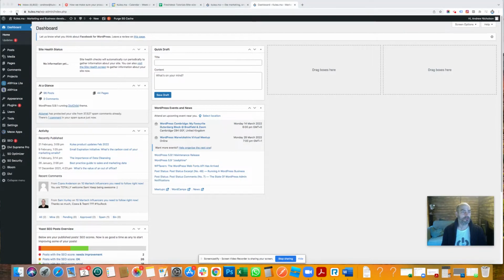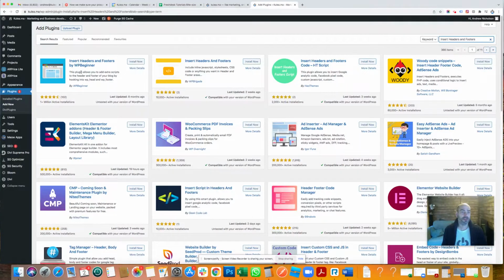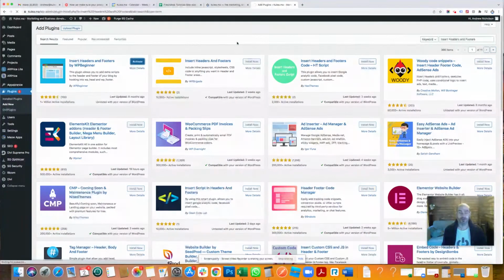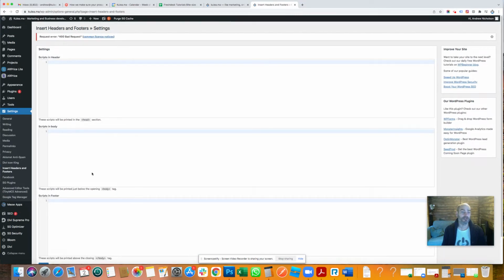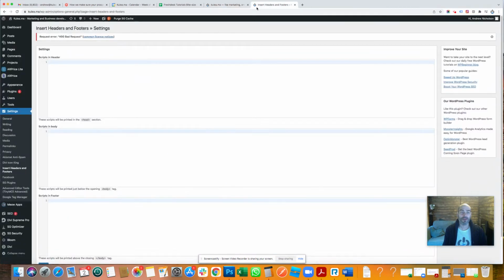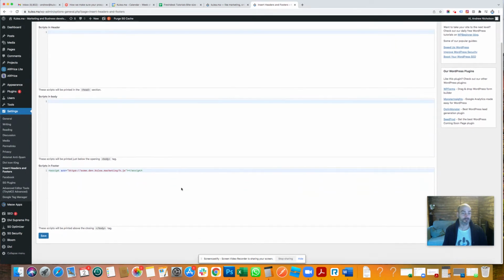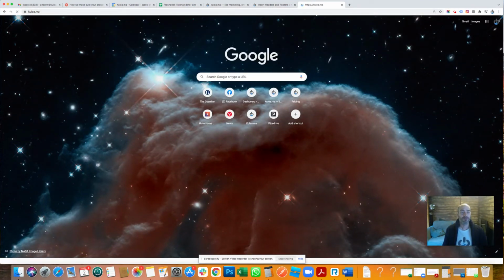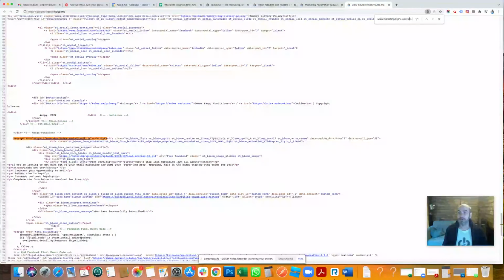Tracking Part 7: Add Tracking Code: 3rd Party Plugins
Install a Wordpress plugin to add headers and footers with tracking code into your website